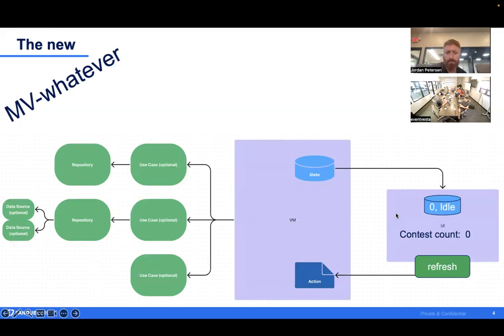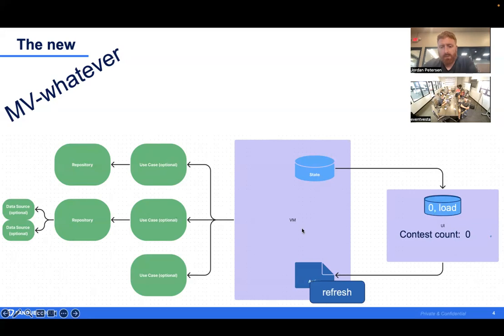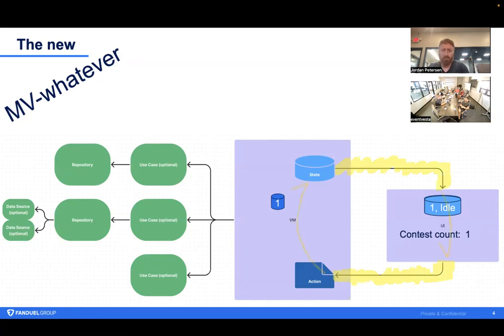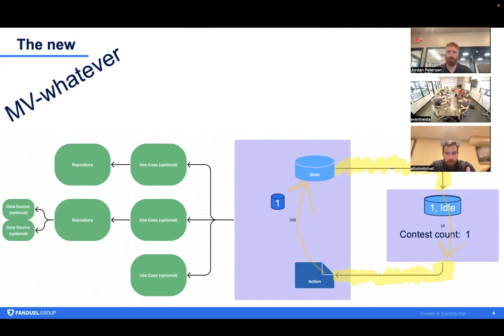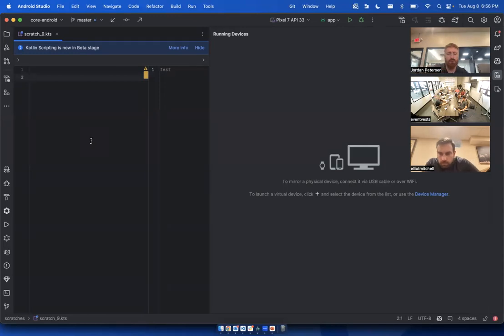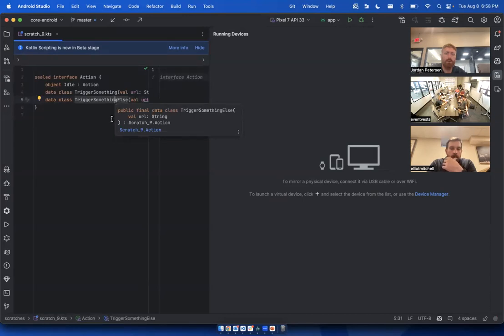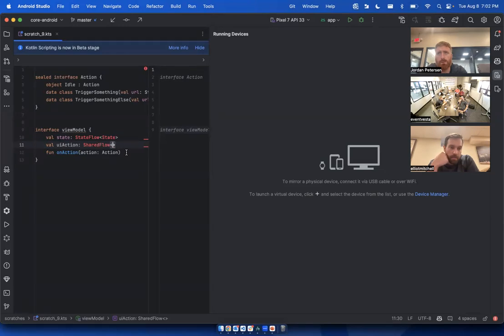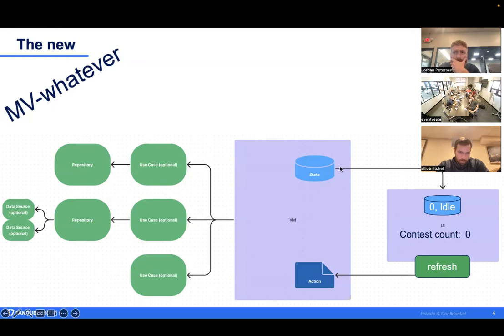Using MAD Skills Architecture - Jordan Petersen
A high level walkthrough of using the Mad architecture recommendations at FanDuel. A simple illustration of how uni-directional flow and reactive UIs work together.